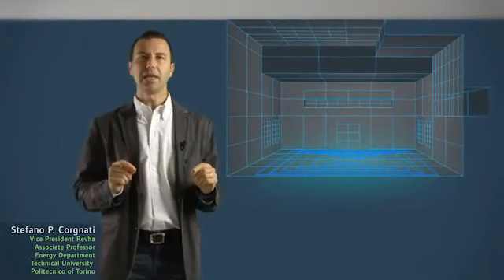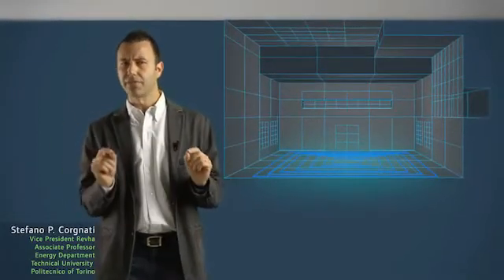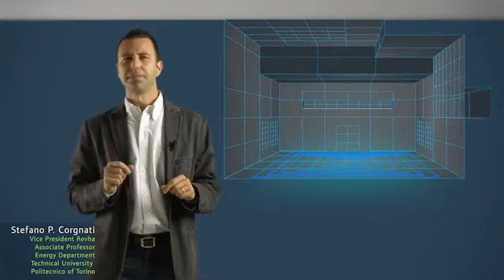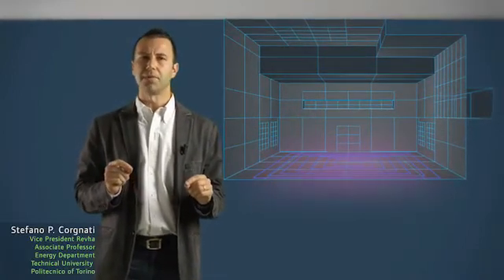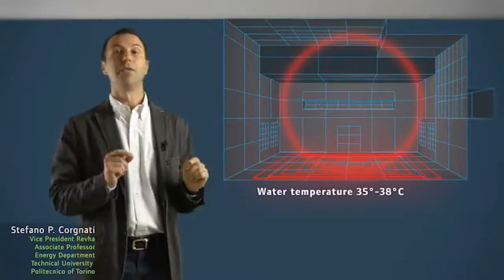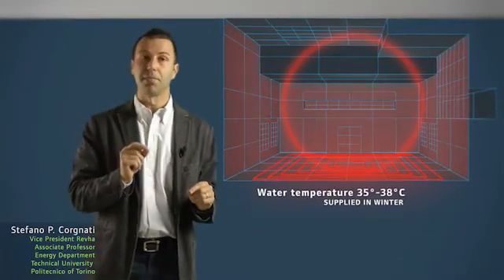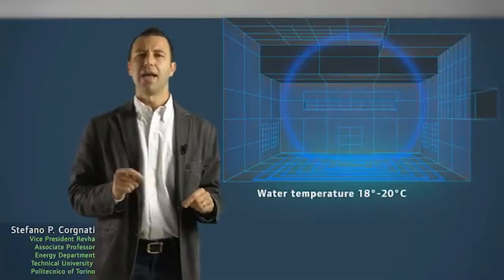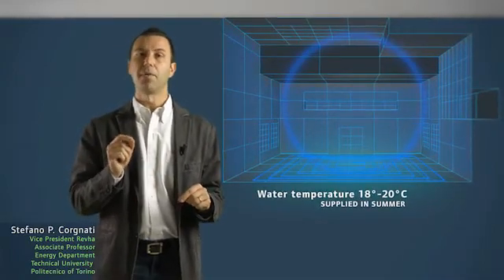How does radiant heating work?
Uponor is a leading provider of safe drinking water delivery systems and energy-efficient radiant heating and cooling systems. This videos explains the main also physical principles how radiant heating works.